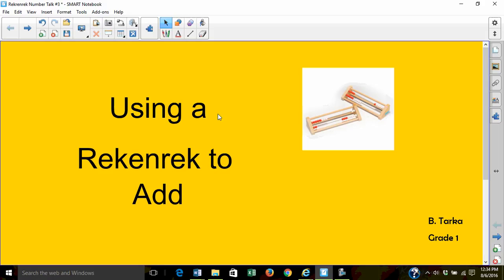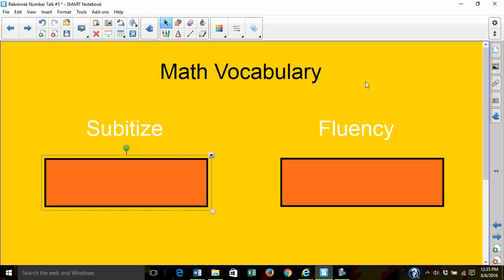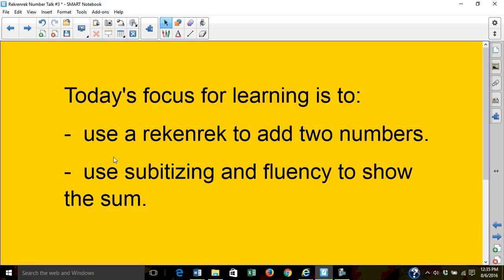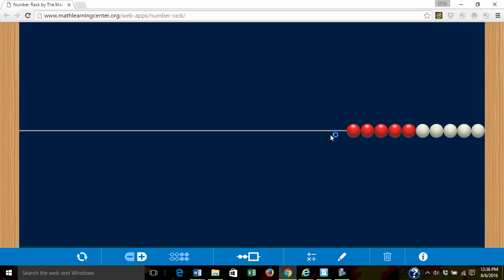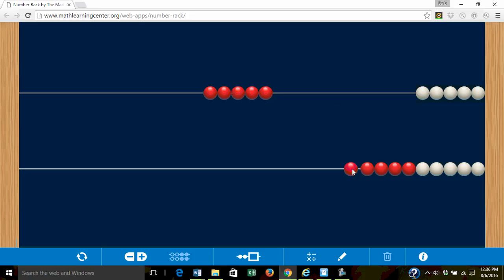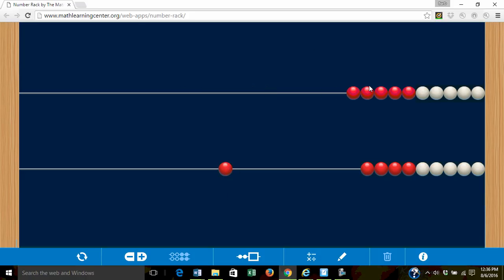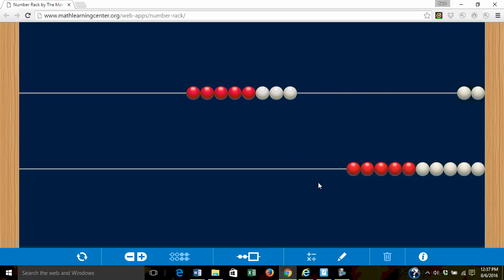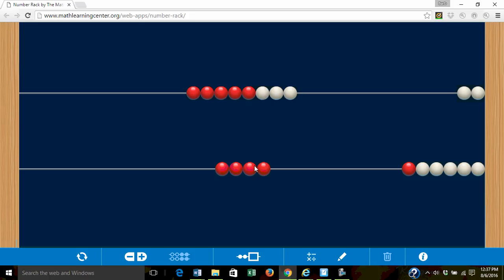Rekenrek Number Talk 3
Description Using Rekenrek in the classroom
1. Type in teched-resources.org or click on the link above.
2. This website is free and pay-forward.  It is complementary to support education around the world.
3. You are on the main page of many lessons for all grades and subjects.
4. The Yellow Button (Blending Technology in classroom) will allow you to explore many new and wonderful lessons.
5. Toddler Lessons for 1 year and pre-School.
6. Kindergarten and 1st grade.
7. Facilitator many lessons
8. Teacher’s Tool Box many lessons.